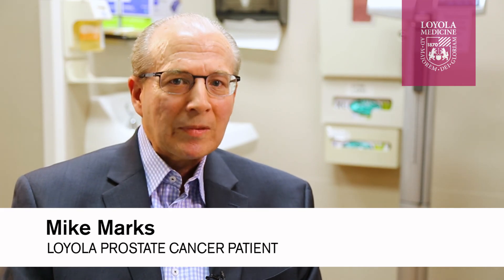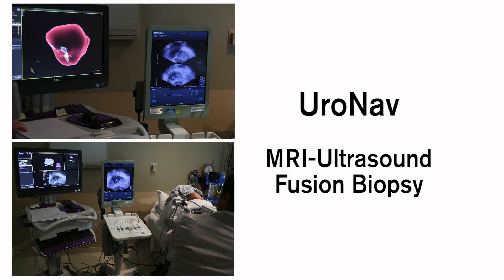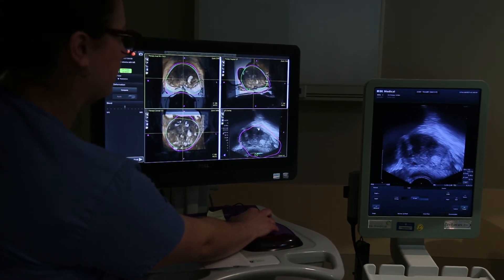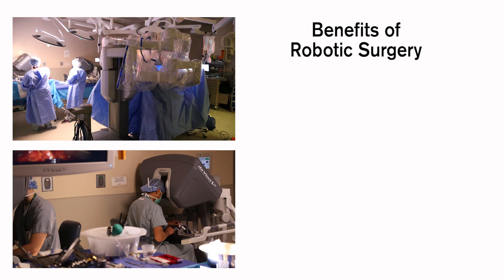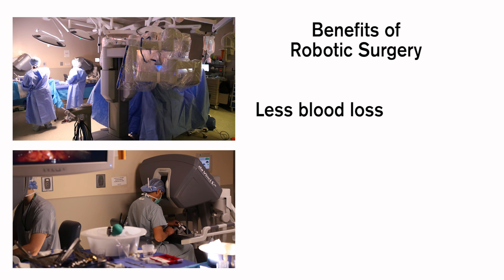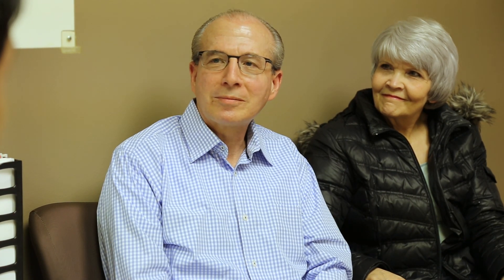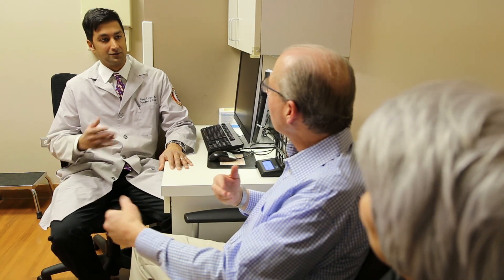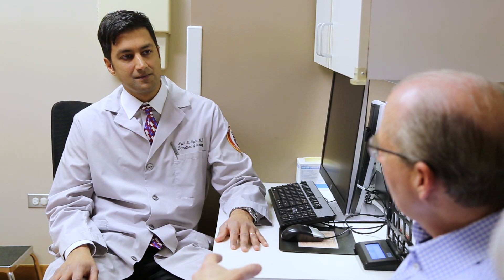UroNav fusion biopsy prostate cancer procedure at Loyola Medicine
When Mike Marks learned he had prostate cancer, he considered several other centers before choosing Loyola Medicine. Mr. Marks was impressed with Loyola’s cutting-edge prostate cancer technology, including MRI-ultrasound fusion biopsy and minimally invasive robotic surgery.